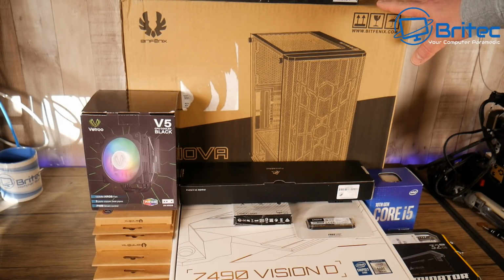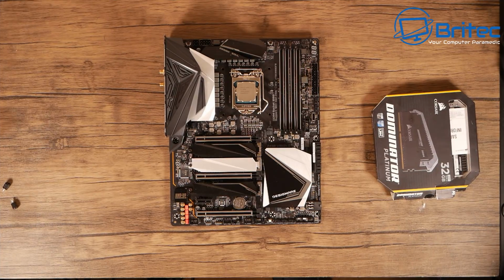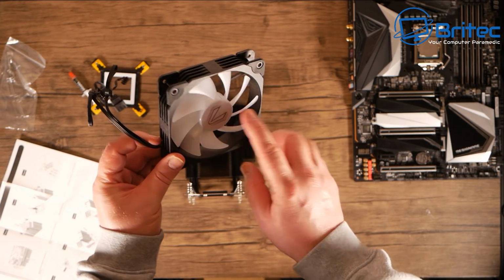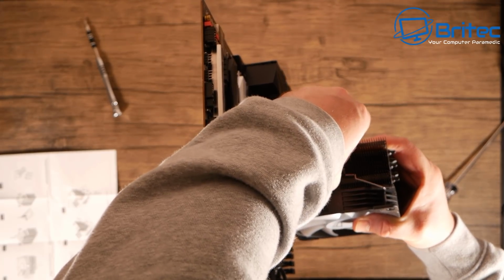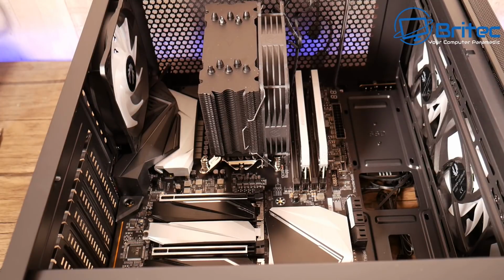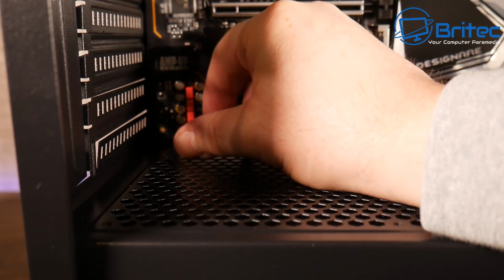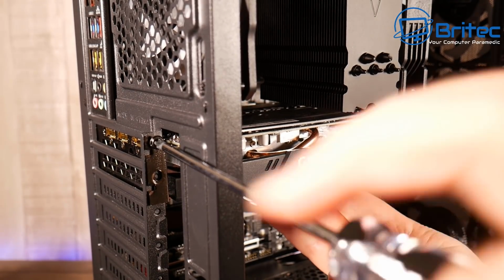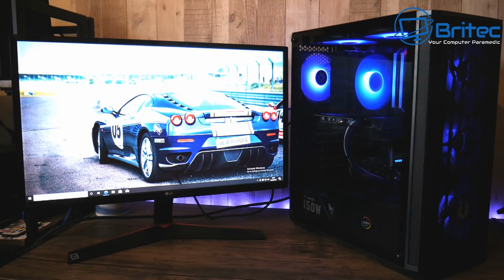How to Build A Computer 2021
Today we take a look at building a gaming computer, any parts you want can be used, I listed the parts I used down below, some of the parts I had to hand, so I used them in this build. Some of these parts are little over budget for this build, but it still works. Just a bit pricey. You could use a cheap motherboard and cheaper ram.

Vetroo V5 CPU Air Cooler
US $34.59

FormulaMod Sleeve Extension Power Supply Cable Kit
US $26.99

ASUS TUF Gaming 650W Bronze PSU
US $99.99

Intel Core i5-10400F 6 Cores up to 4.3 GHz Without Processor Graphics LGA1200
US $153.25

GIGABYTE Z490 Vision D (Intel LGA1200/Z490/ATX
US $302.28

Kingston KC2500 1 TB Solid State Drive PCI Express NVMe
US $155.02

BitFenix Nova Mesh SE TG ARGB

Gigabyte GeForce GTX 1660 OC 6G

Corsair Dominator Platinum Series 32GB DDR4 DRAM 3200MHz C15 Memory Kit